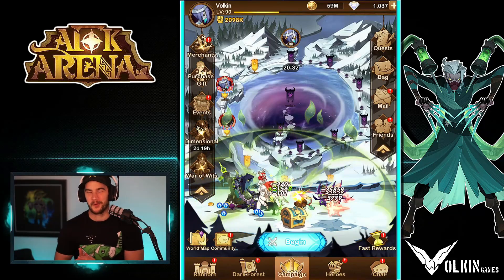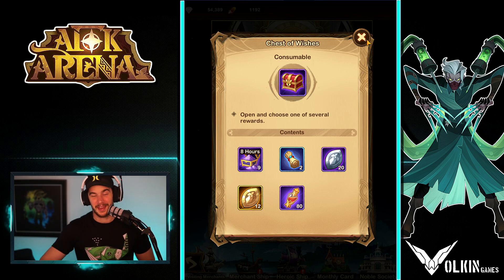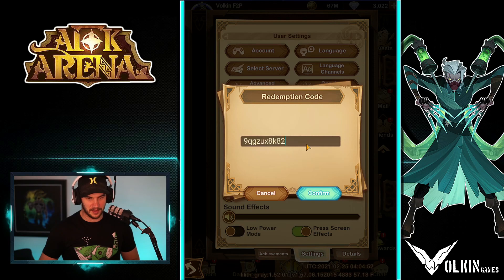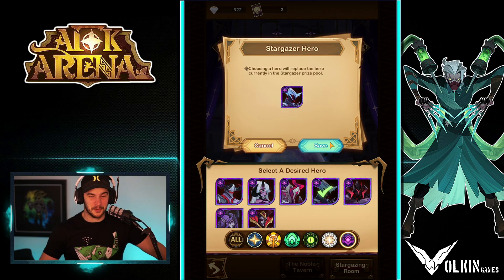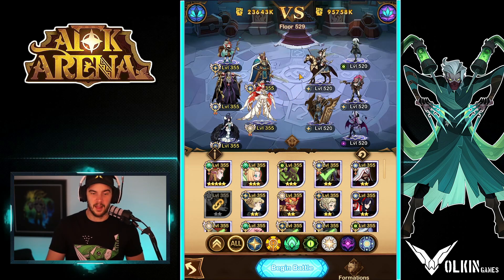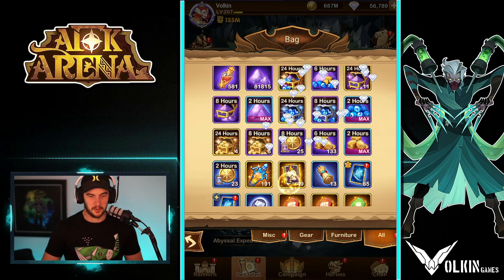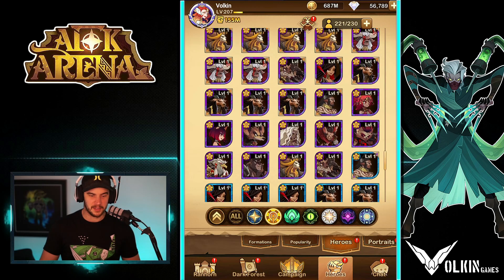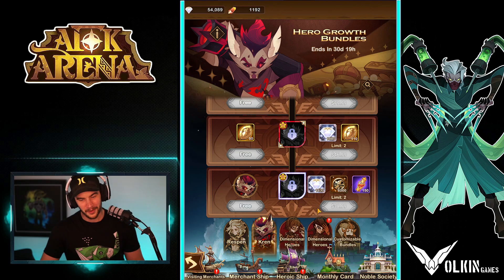NEW CODE & FREE PACK!!! [AFK ARENA]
New AFK Arena Redemption Code:
9qgzux8k82